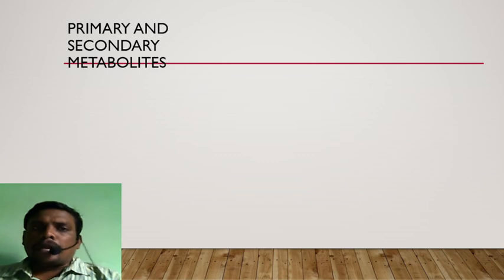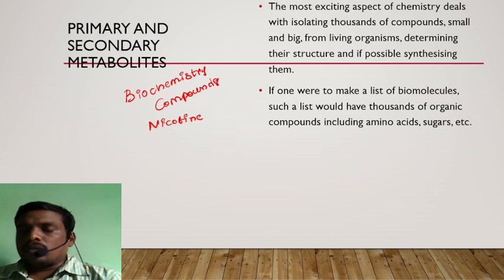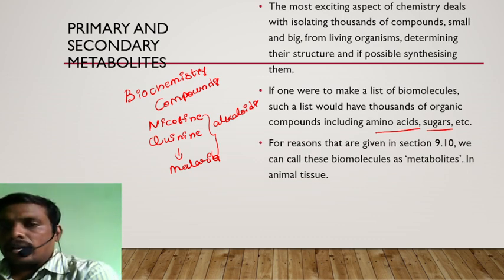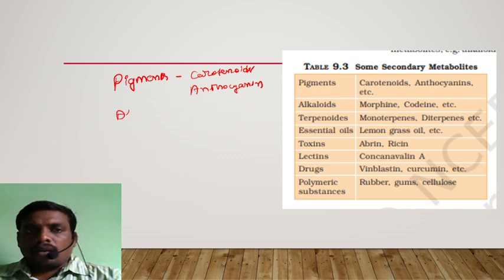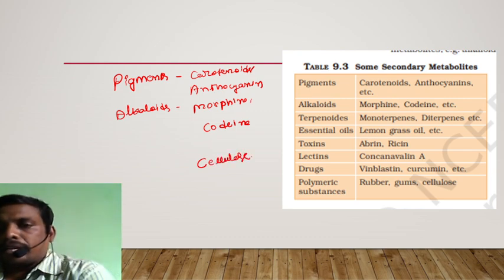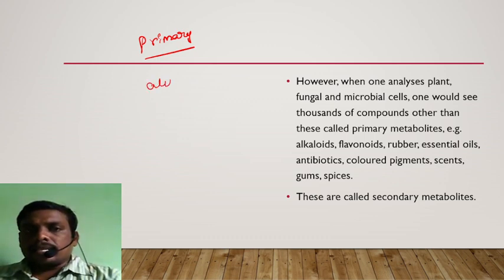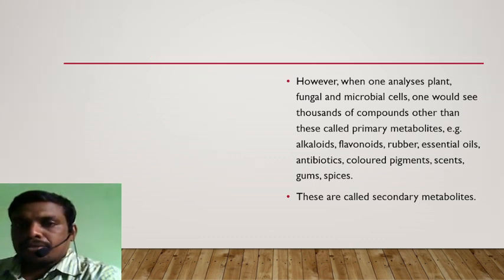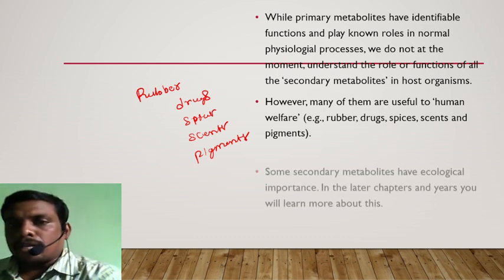NEET-2-Part-2-Primary, secondary metabolites.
If one were to make a list of biomolecules, such a list would have
thousands of organic compounds including amino acids, sugars, etc.
For reasons that are given in section 9.10, we can call these biomolecules
as ‘metabolites’. In animal tissues, one notices the presence of all such
categories of compounds shown in Figure 9.1. These are called primary
metabolites. However, when one analyses plant, fungal and microbial cells,
one would see thousands of compounds other than these called primary
metabolites, e.g. alkaloids, flavonoids, rubber, essential oils, antibiotics,
coloured pigments, scents, gums, spices. These
are called secondary metabolites.